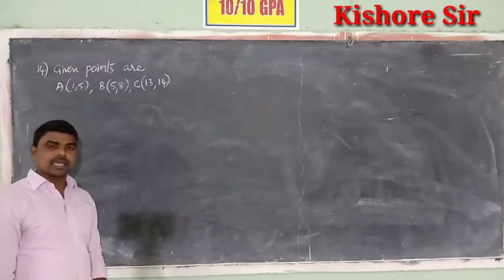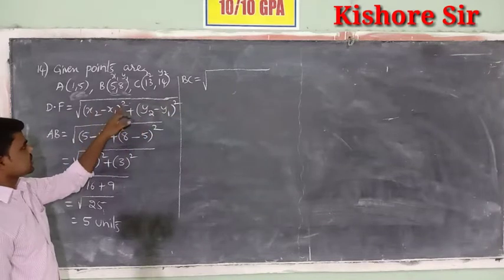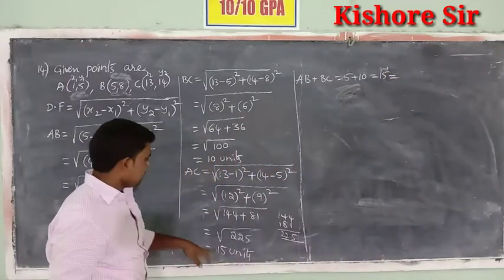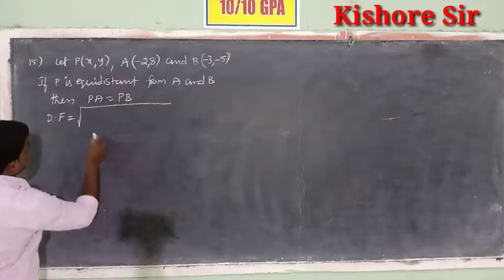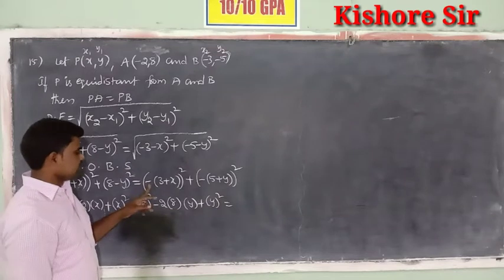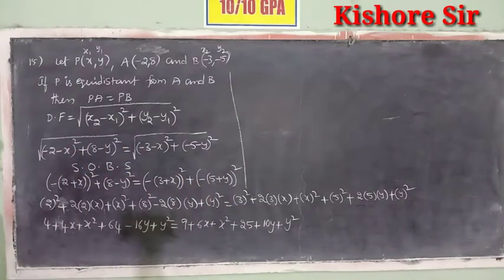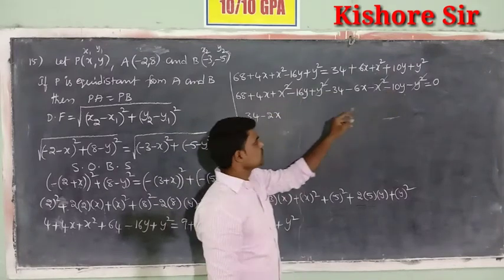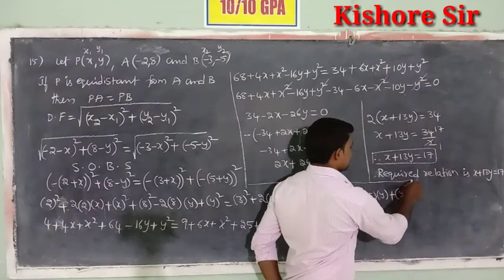Coordinate Geometry 7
10class mathematics